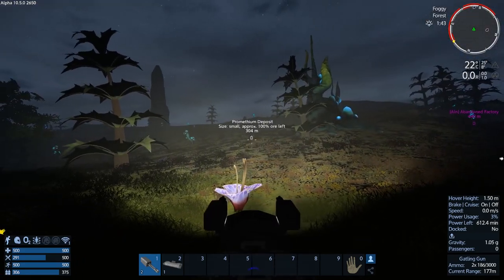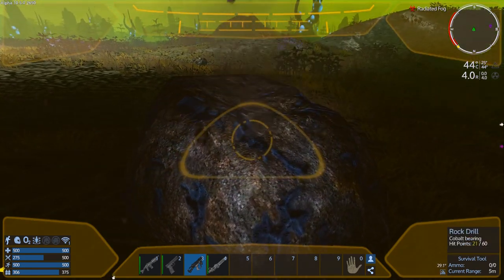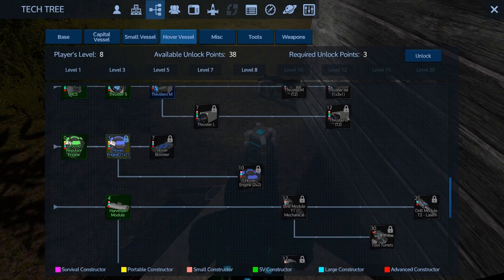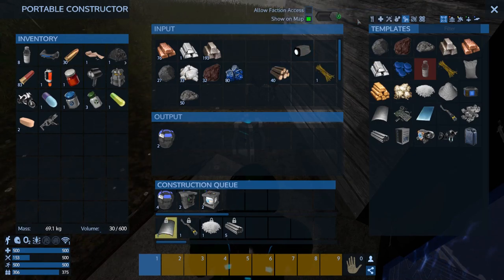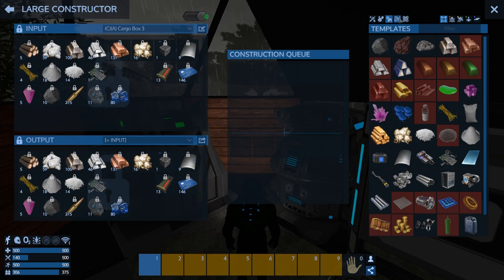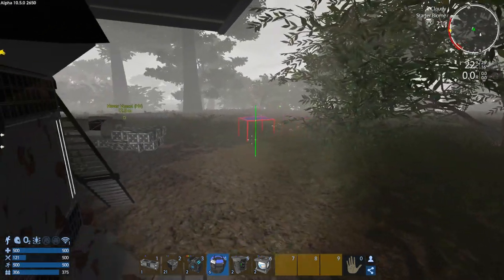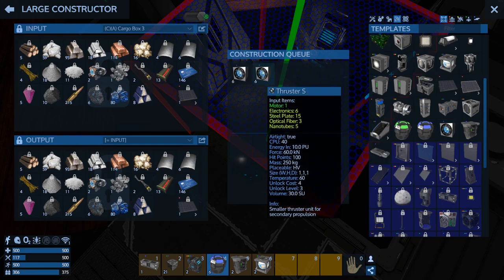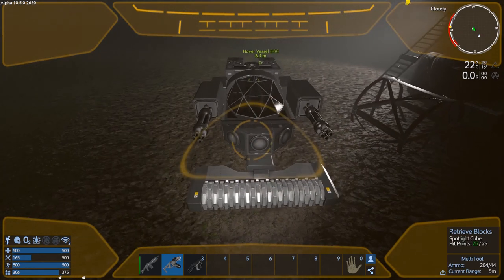Empyrion - Galactic Survival - Alpha 10 S4 E4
HV Upgrades!